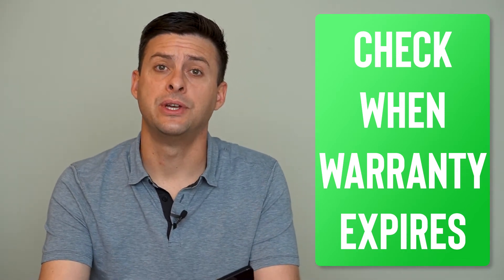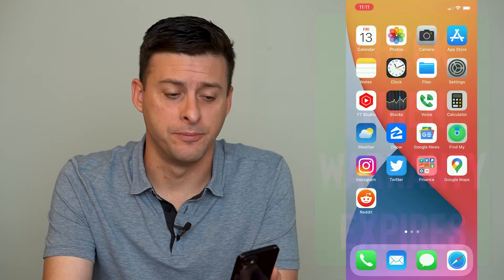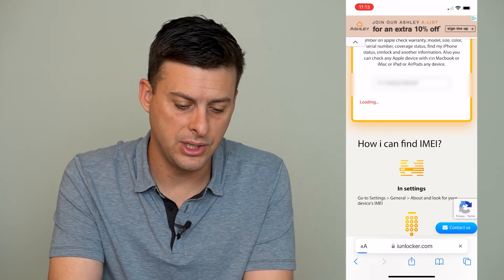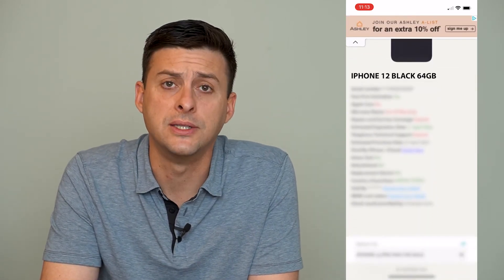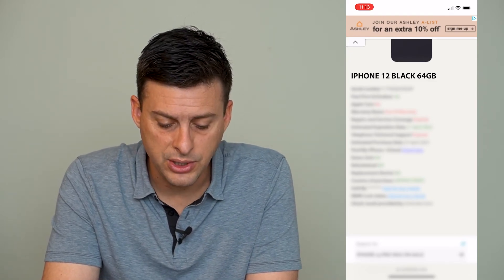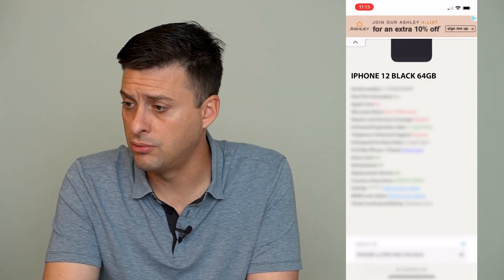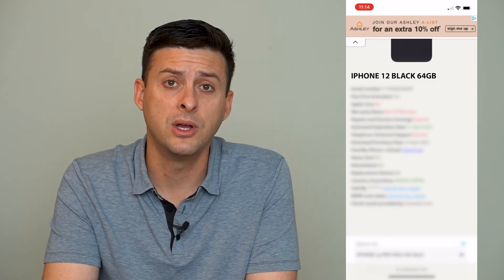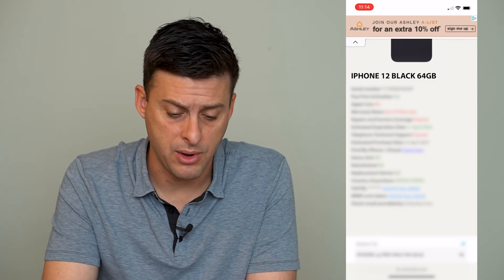How To Check iPhone Warranty Expiry Date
Let's check and see when your warranty expires on your iPhone so you know how much Applecare coverage you have left.